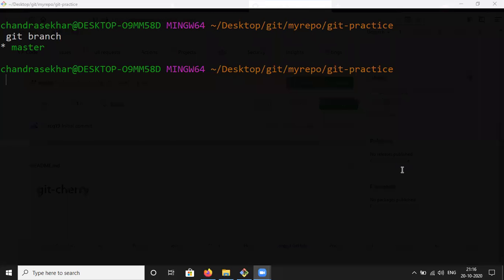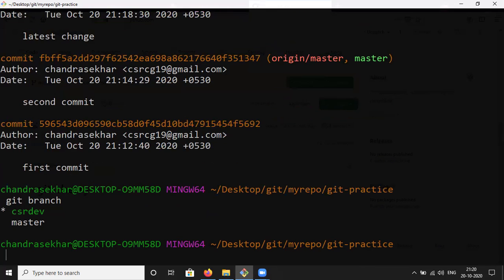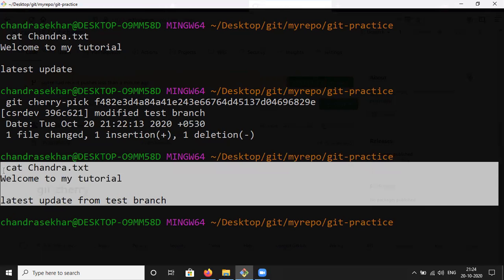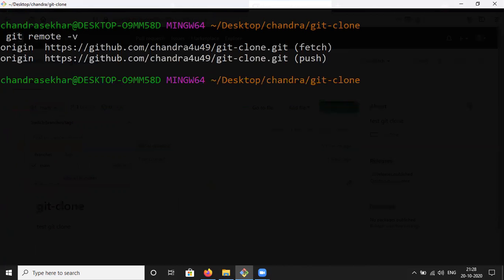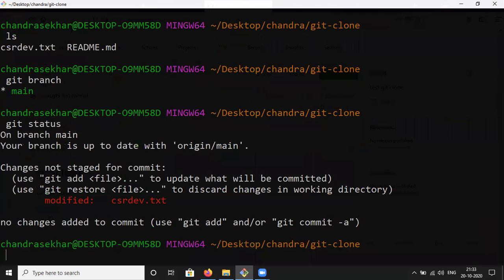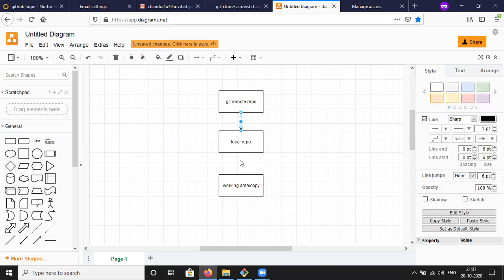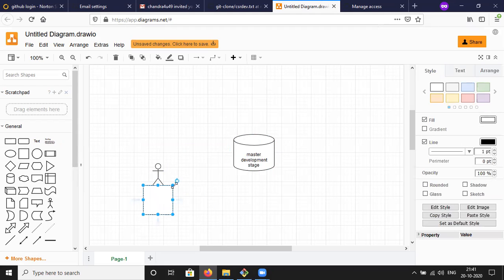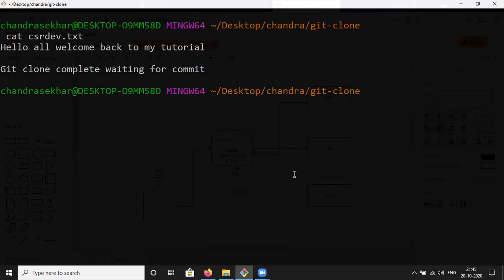Git For Beginners: Git Cherry-Pick And Branching Strategies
git cherry-pick [commitid]
  1. Create a branch test
  2. Create a file using   touch chandra.txt

  3. Edit chandra.txt using   vi chandra.txt
  4. It will open terminal window then press i & enter some data then press esc, :, wq orderly
      manner
  5. Commit & take/copy the commit id.
  6. Switch to other branch
  git cherry-pick [copied commit id pass here]

Branching Strategy:
  Usually we can say what are the branches we have used in our project and what purpose we
  used it.
  In a project we are going to maintain min three environments
  1. Development  Environment
  2. QA- Quality Analysis
  3. Production